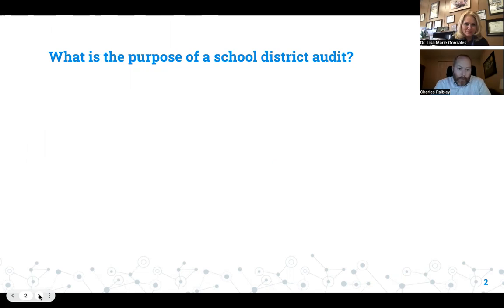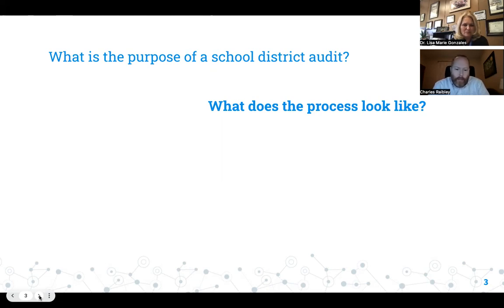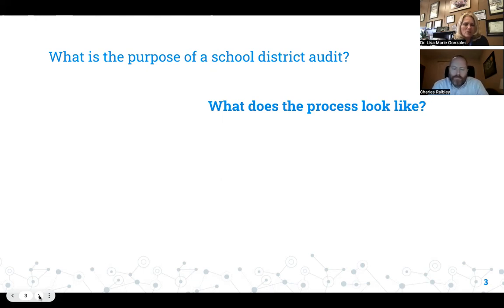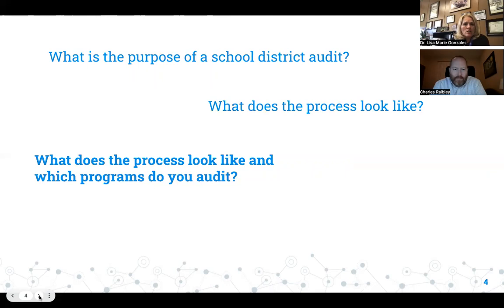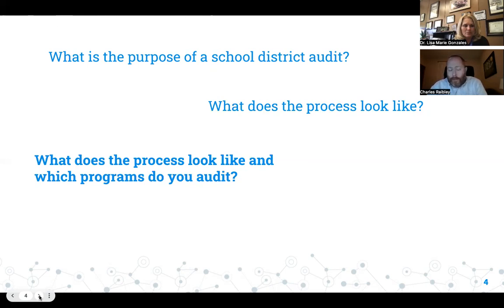Ask the CBO - How did we do on our Annual Audit?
In this week's episode of Ask the CBO, Dr. Lisa Gonzales is joined by certified public accountant Charles Raibley from Crowe LLP. As the accountant who worked on the 2020/2021 MDUSD Audit, he is best positioned to explain the results of the audit and how MDUSD faired. It's a quick video - check it out.